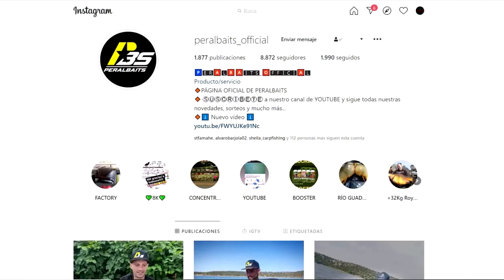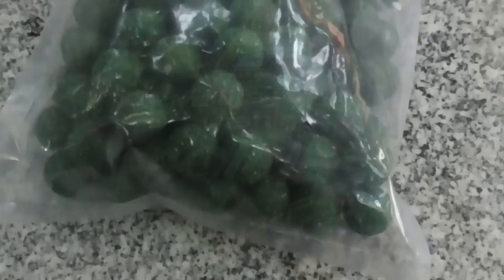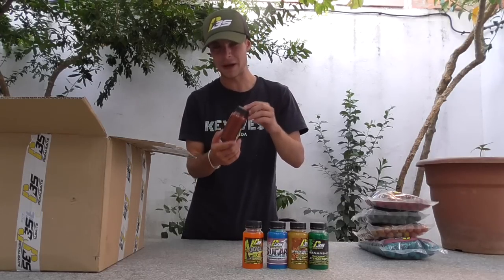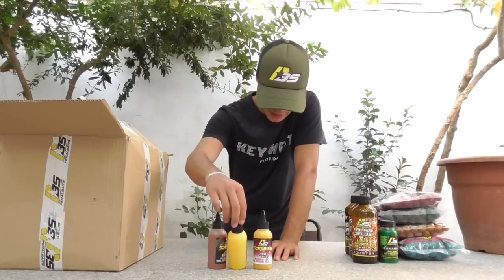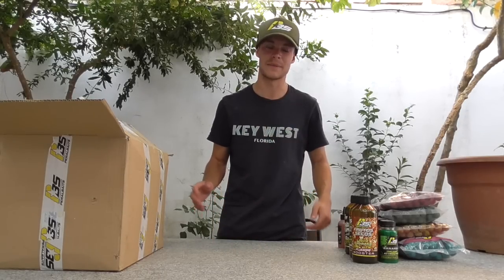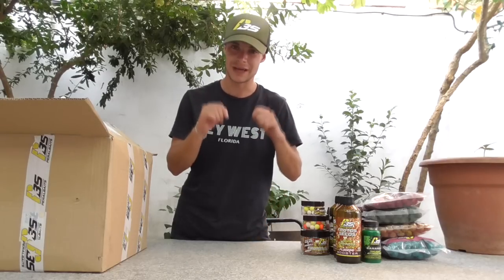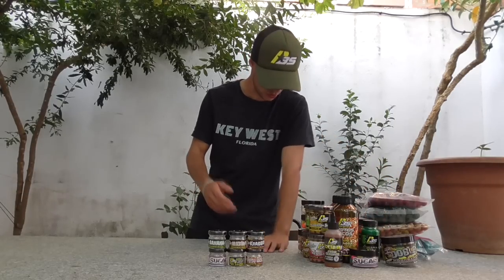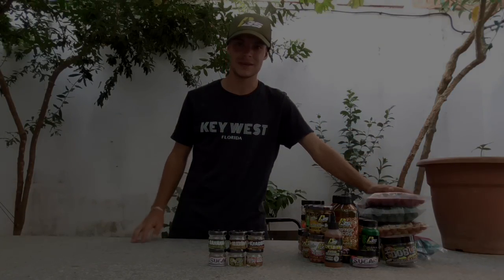Umboxing de pesca Productos Peralbaits 2020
Hoy os traigo un nuevo vídeo, en este caso una review o umboxing de una gran marca como es Peralbaits, marca muy conocida en españa y con resultados notables alla por donde pisa.
En este caso este umboxing nos lo proporciona el carpodromo, el cual nos ha proporcionado una amplia gama de los productos de esta marca donde mostraremos, boilies,souls,aromas puros,chufas aromatizadas,dips,booster,hook baits,pop ups y hasta una gorra de la misma marca.
Gracias de antemano y espero que os guste ya sabeis que abajo teneis todos los enlaces.

¡¡¡¡¡Sigeme en facebook!